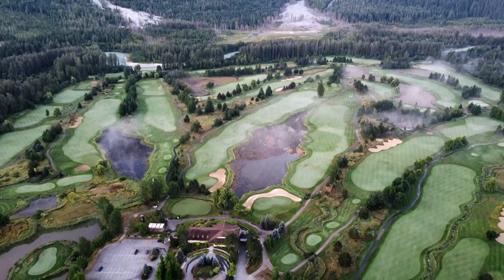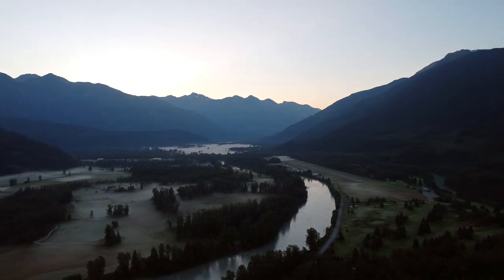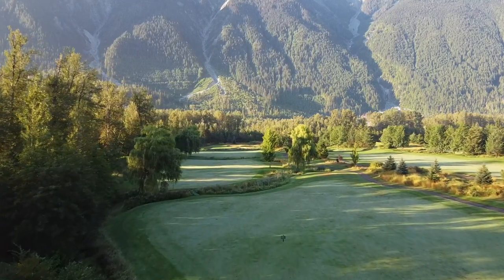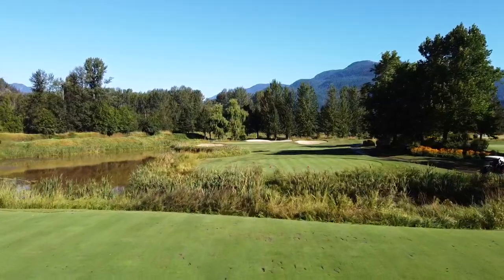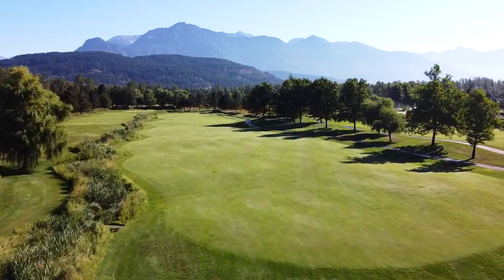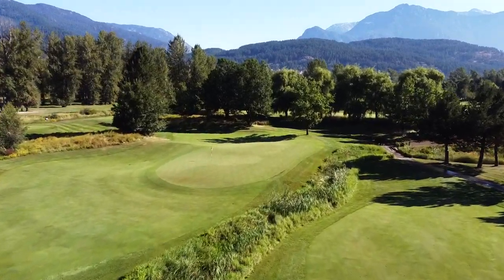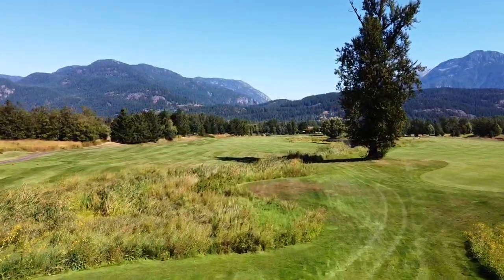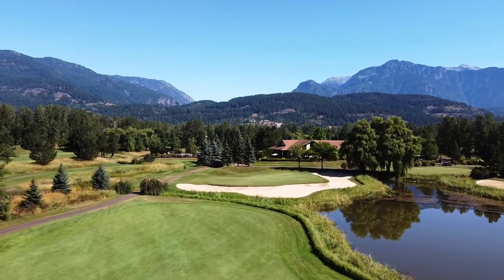Highlight Holes: Big Sky Golf Club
This course summary features scenic drone shots from one of the best golf courses British Columbia has to offer. Prominent water features throughout the course, amazing conditions, and beautiful views are truly what sets Big Sky apart from the rest. Ranked 24th in Canada by Score Golf, Big Sky is a must play for BC residents and tourists alike. Only a short drive from Vancouver and Whistler, it's well worth the trip!